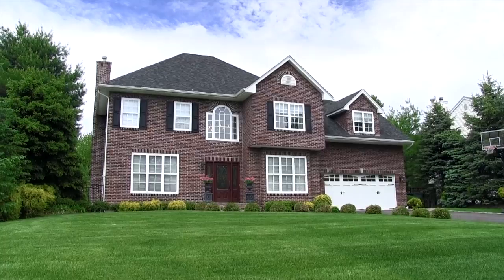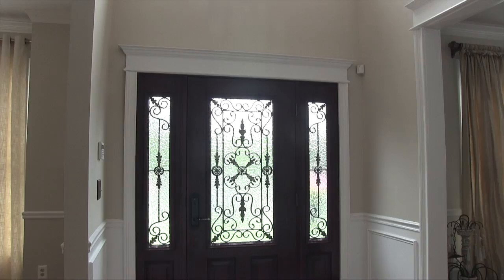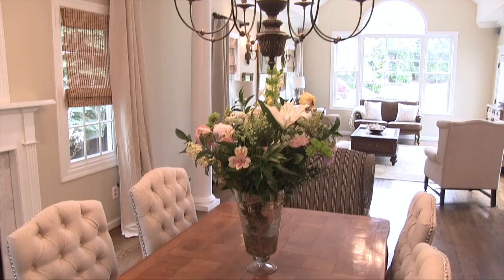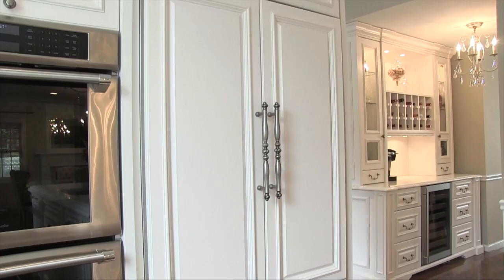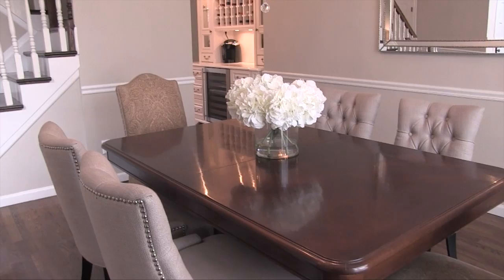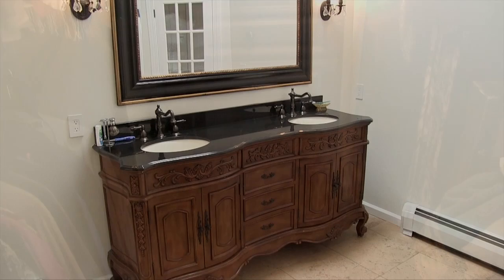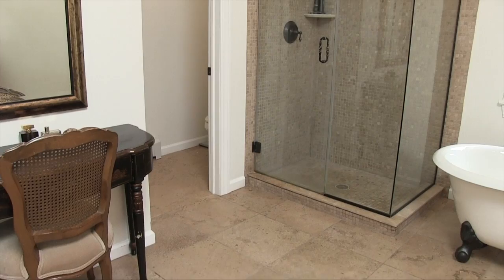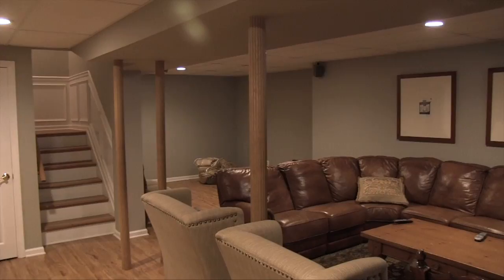34 Ketchum Ct, E. Northport NY 11731 Home for Sale ML#2764958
East Northport Home for Sale
ML#2764958

Turnkey Colonial In Evergreen Estates Is True Perfection! Gorgeous Foyer, Hw Floors, Moldings! The $175,000 Kitchen Features African Quartz Counters, Wolf Stove, High End Appliances, Custom Cabinets & Dining In Front Of The Fireplace! Open Concept To Den W/ Soaring Ceilings Overlooks Heated Salt Water Pool In Country Club Yard! Full Basement W/ Gym! Pictures Say It All!

Style: Colonial
Bedrooms: 4
Baths Total: 4
Year Built1997
Garage: 2

Lot Size .69
Lot Square Footage25700
PorchN/A
DrivewayPvt
DeckN/A
Inground Sprinklers7 Zones
PatioPavers
PoolIg
WaterfrontN
WaterviewN

Founding[edit]
Soon after the establishment of a village in the Huntington area, English settlers sought to further expand their territory. On July 30, 1656, land was purchased from Chief Asharoken, head of the Matinecocks Native American tribe, part of which consisted of the land that is today known as East Northport.[2]

Larkfield and Clay Pitts[edit]
Two distinct communities formed in the area now known as East Northport. The more populous settlement known as Larkfield was located on the northern side, near Vernon Valley (now part of Northport). Larkfield originally developed near the location of Genola Cemetery, just north of the modern-day junction of Larkfield Road, Vernon Valley Road, and Laurel Road. A second community located on the southern side was known as Clay Pitts, named for its vast deposits of red clay. This clay which had been used by Native Americans to form pottery was used by the Europeans to form bricks for construction.[3] The land between Larkfield and Clay Pitts was well suited for agriculture, and the region prospered in the late 18th century as a thriving farming community by supplying produce to markets in New York City and Brooklyn.[2]

East Northport[edit]
In 1868 the Long Island Rail Road opened a station within the village of Northport.[4] However, just a few years later the LIRR decided to move the Northport station to a new location in Larkfield to facilitate further railway extension to Port Jefferson. The new railway station located at Larkfield Road and Bellerose Avenue opened on January 13, 1873.[5] Although the station retained the name of Northport, train conductors would refer to it as "East of Northport", because the station was located east of the railway junction which used to direct trains north to the old station located in the village of Northport. Despite the fact that East Northport is primarily south of Northport, the area became known thereafter as East Northport.[3] The Larkfield Post Office formally changed its name to East Northport in 1910.[2] The East Northport, New York post office building was renamed the Jerome Anthony Ambro, Jr. Post Office Building in 1998.

Suburban growth[edit]
As Americans returned home from World War II, Long Island experienced a dramatic population shift from large cities to suburban areas. East Northport's population exploded as a housing boom transformed the rural farmland into modern suburbs. Today East Northport is the largest community in the town of Huntington, by land area, and third in population behind Huntington Station and Dix Hills.

Public schools[edit]
East Northport Middle School
Bellerose Elementary School
Dickinson Avenue Elementary School
Fifth Avenue Elementary School
Pulaski Road School
Northport High School

Notable residents[edit]
Ashley Massaro, former World Wrestling Entertainment (WWE) diva
Robert John Burke, actor
Steve Park, NASCAR driver
Joseph Jesselli. famed luthier and guitar craftsman
Eugene Gearty Academy Award winner for Sound
Patricia Goroway Author and Founder of Facial Fitness Systems